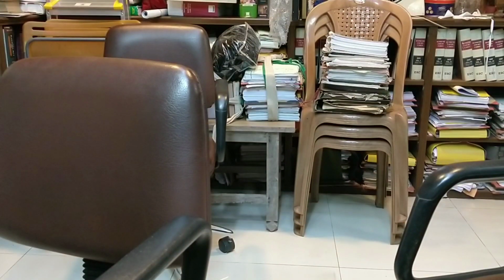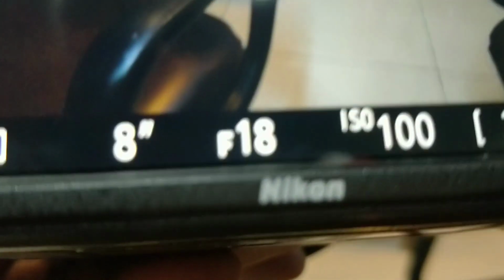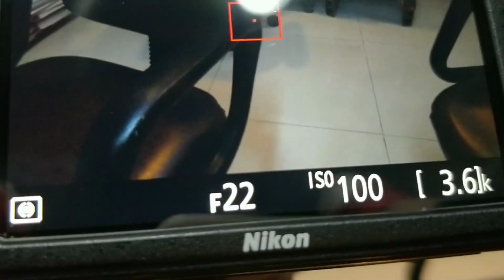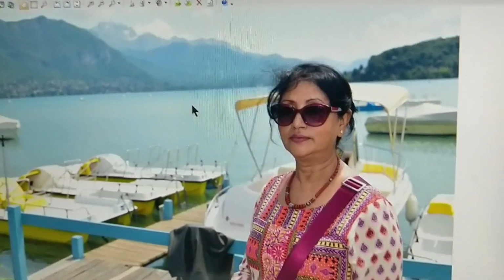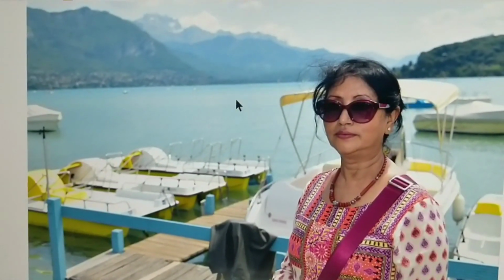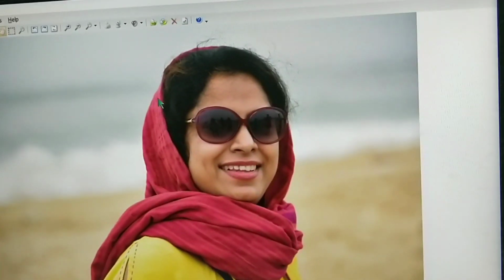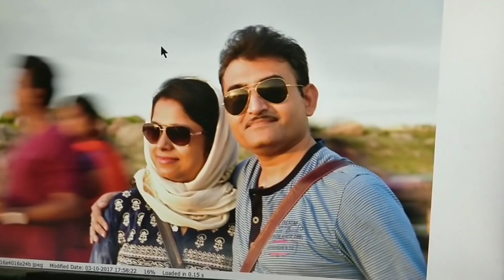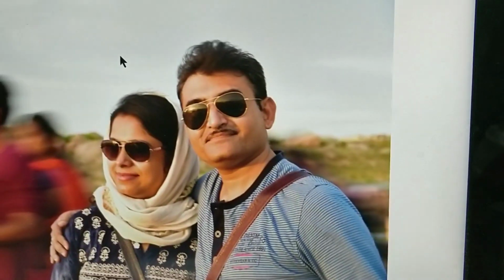Depth of Field, Part 1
How to use aperture